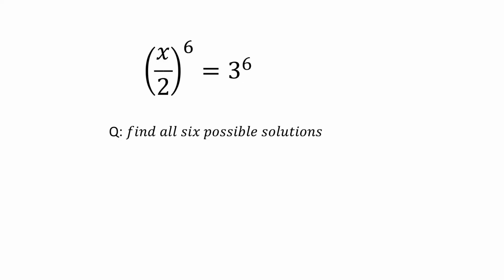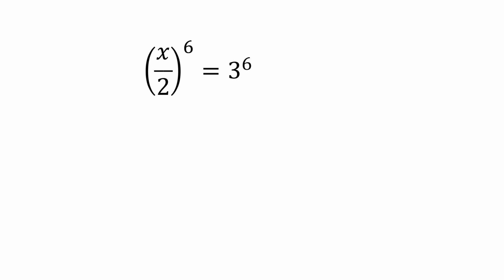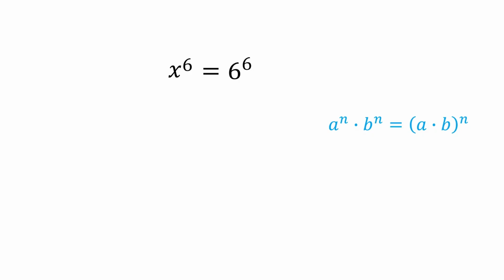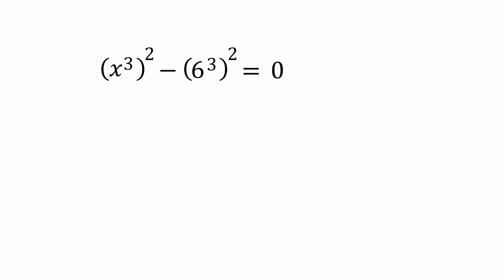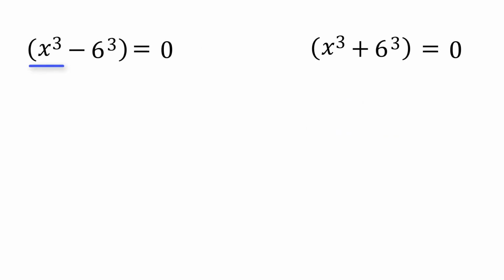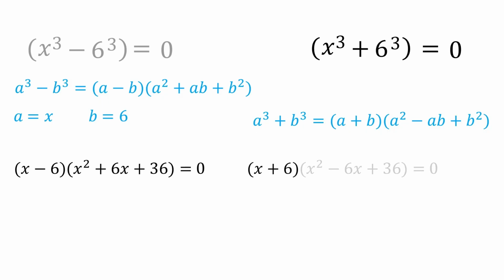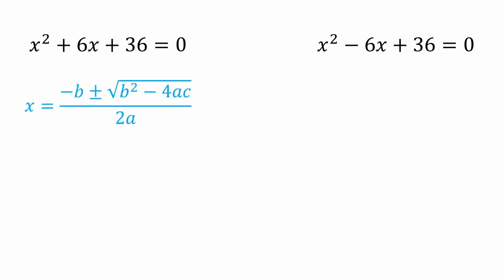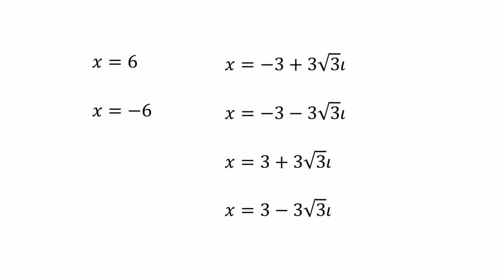Can You Find All 6 Solutions? Most Students Miss This Trick!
Can you find **all six possible solutions** to this challenging algebra equation?

It looks straightforward, but there's a hidden concept that causes many students to miss several correct answers.

In this video, you'll learn:

✅ How to solve sixth-power equations step by step
✅ Why this equation has **six distinct solutions**
✅ The most common mistake students make in exams
✅ A simple technique you can apply to similar algebra questions

This lesson is perfect for students preparing for:

* MATH OLYMPIAD
* HARVARD INTERVIEW
* JAMB
* GCSE
* IGCSE
* SAT Math

Whether you're studying for an exam or simply improving your mathematics skills, this clear visual explanation will help you understand the concept instead of memorizing formulas.

👍 If this video helped you:
• Share it with a friend preparing for exams